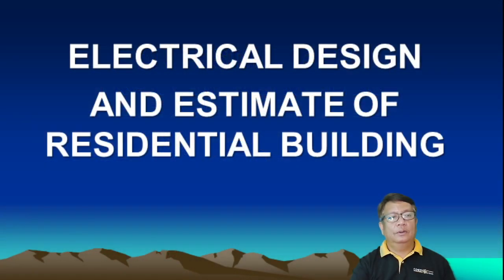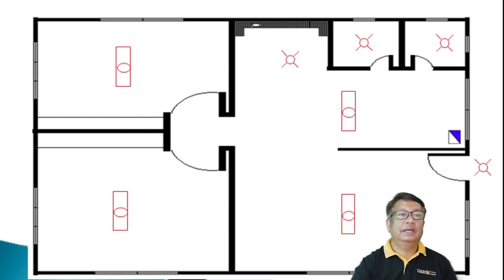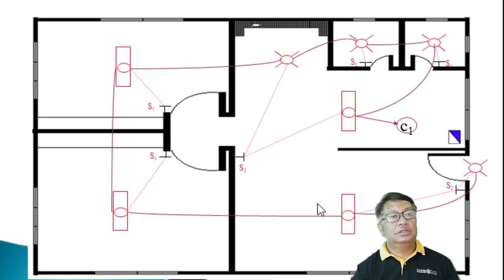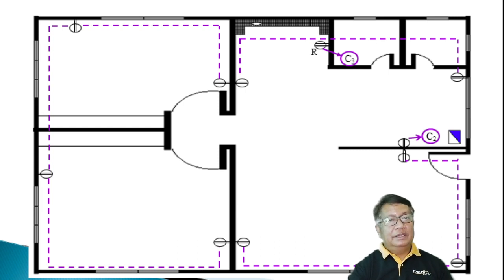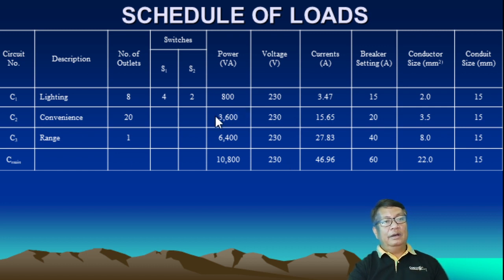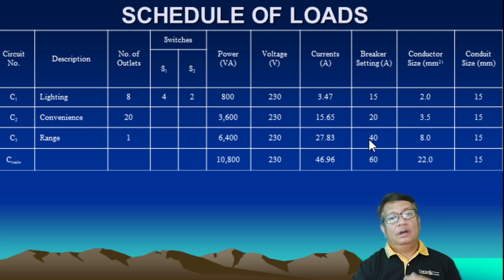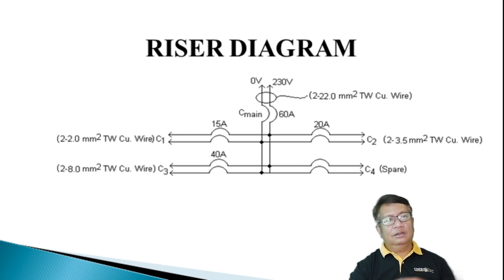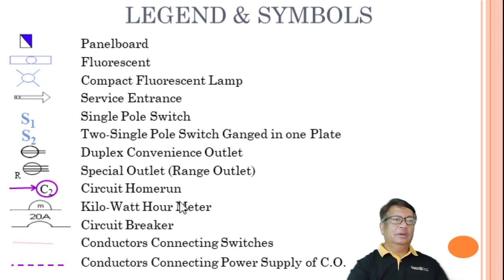ELECTRICAL WIRING DESIGN OF RESIDENTIAL BUILDING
The Video discussed the insights n how to Design Electrical Wirings of a Simple Residential Building in the Philippines based on the relevant provisions of the Philippine Electrical Code. It include also some tips that may help in the designing electrical system in a household.